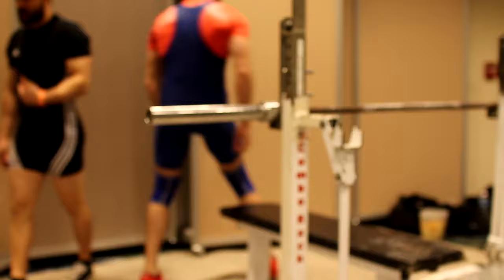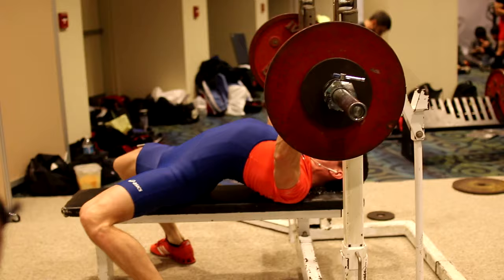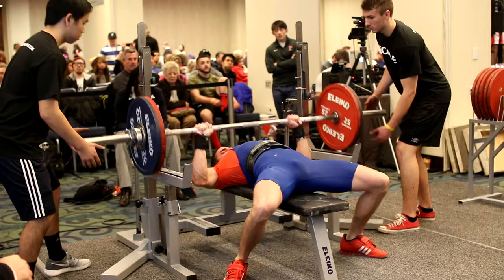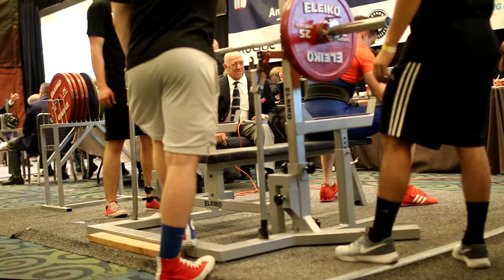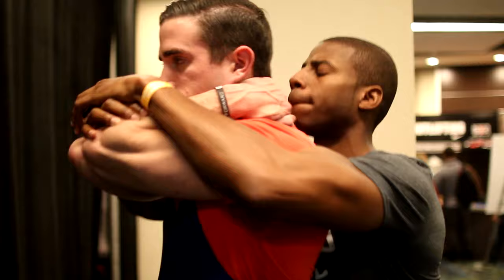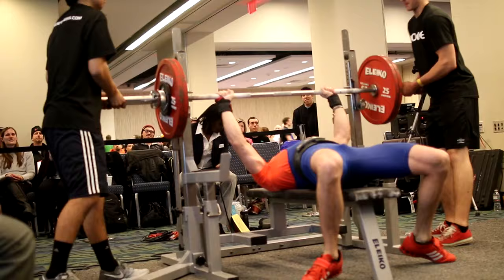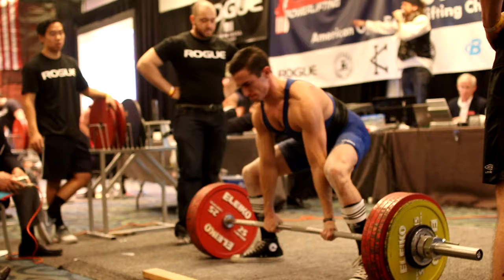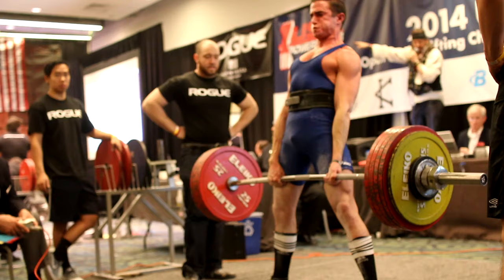Full Day of Powerlifting-Part 2